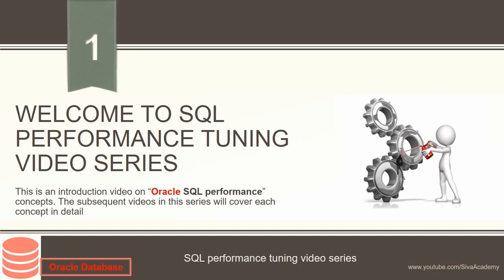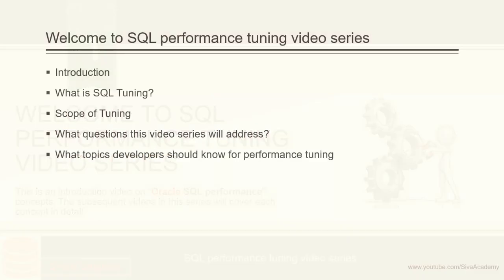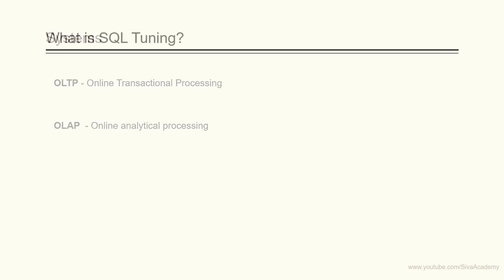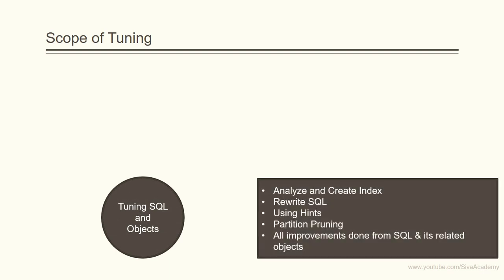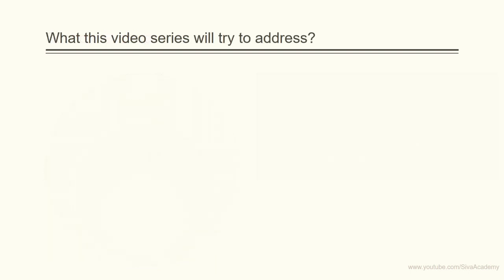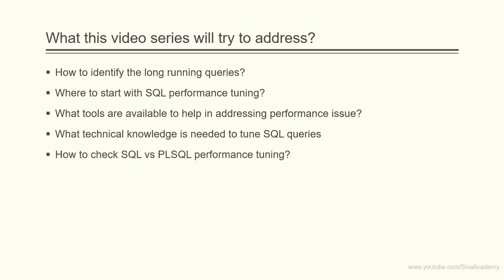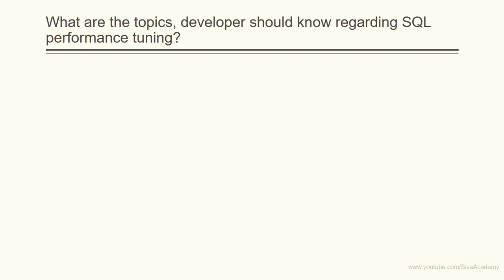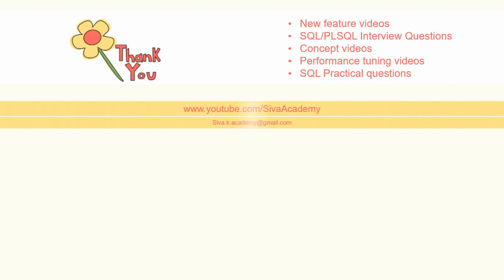Oracle Performance tuning | Introduction to SQL Performance Tuning